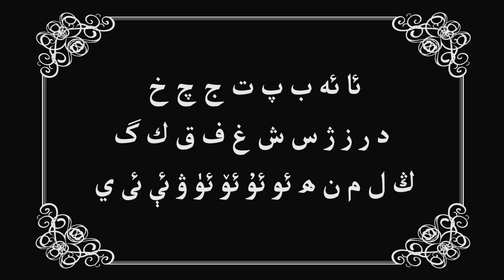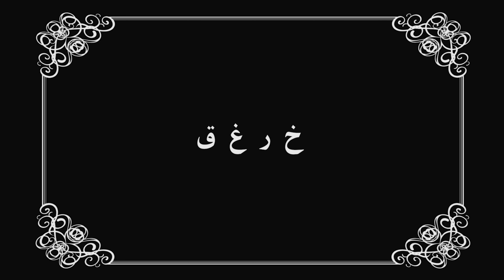The 24 Uyghur Consonants, Sounds, Uyghur Alphabet، LEARN UYGHUR ئۇيغۇر ئېلىپبە_ ئۈزۈك تاۋۇشلار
The Uyghur language belongs to the Turkic language family.
The Uyghur Alphabet consists of 32 Arabic letters and some of them come from Persian, so there are lots of words and sounds that are similar to Turkish, Uzbek, Azerbaijani, Farsi, Kazakh, Kyrgyz, Tatar and so on.

In today’s video, we are going to learn the consonant sounds from the Uyghur Alphabet.
I hoop you learn something from the video & I'm looking forward to hearing from you!

LOVE
aliya

❤️ Follow DolanChickAliya on Instagram for more behind the scenes ❤️